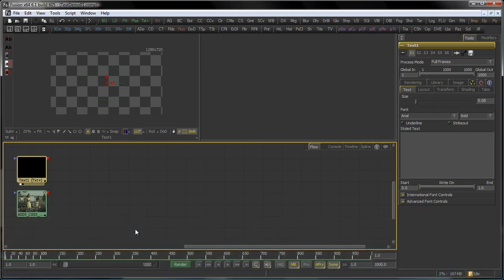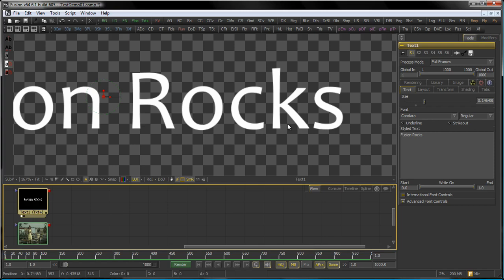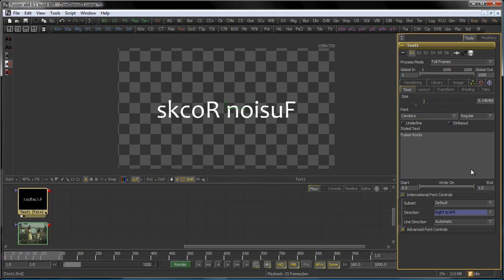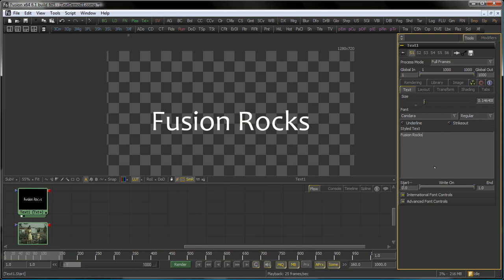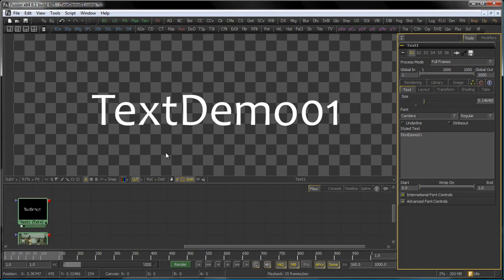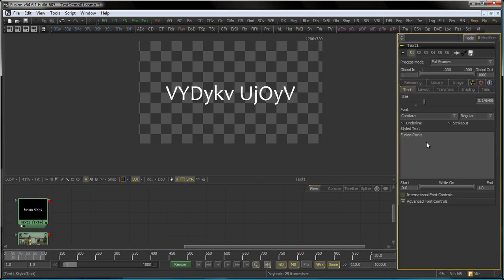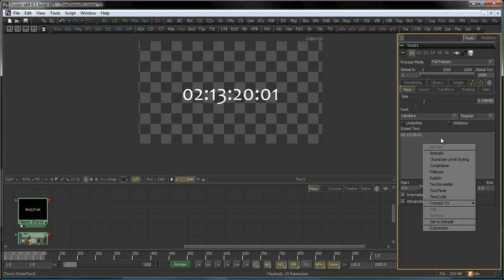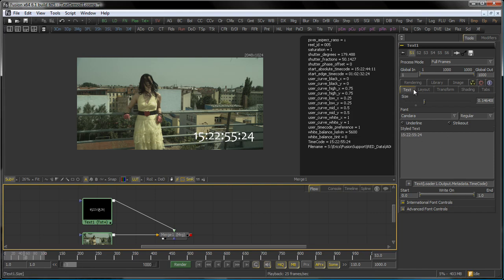Fusion ToolTorials - Text+ part one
This ToolTorial explains the text-tab of the Text+ tool.